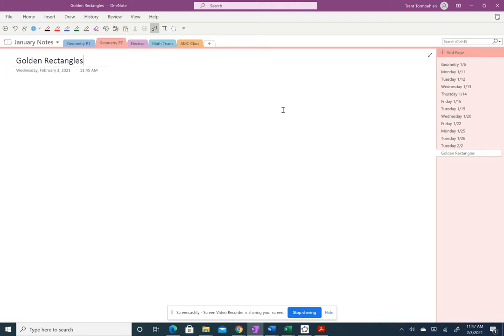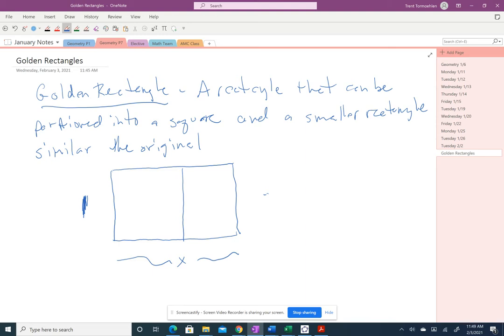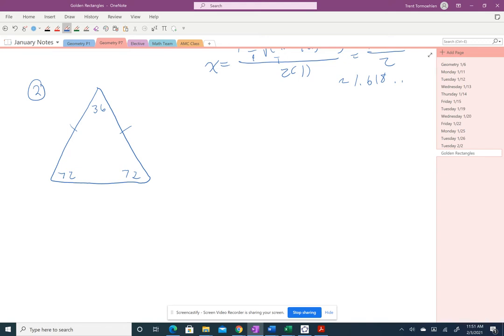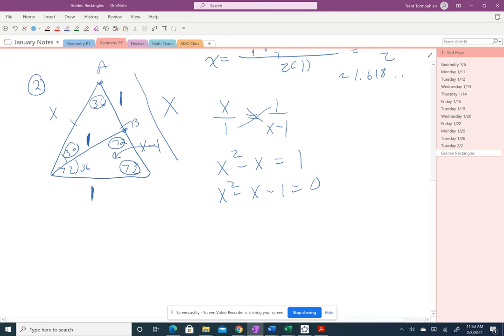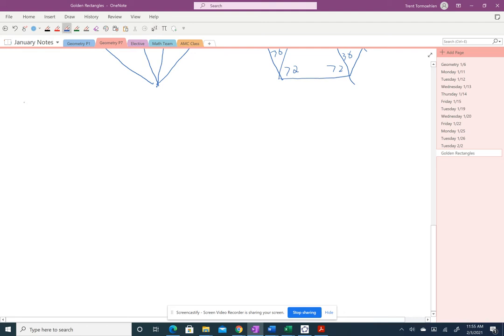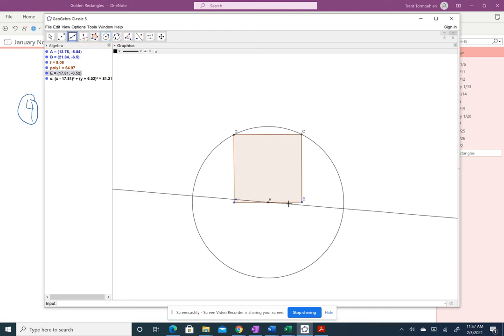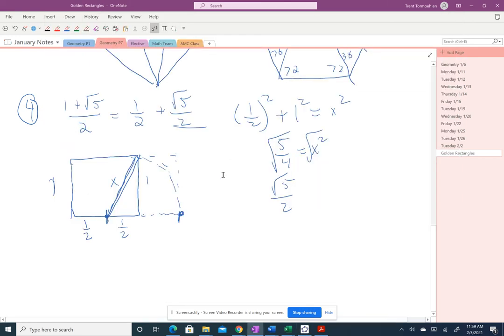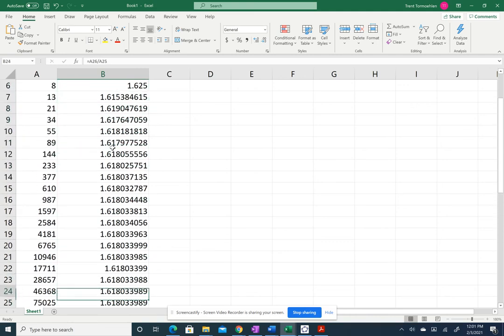Golden Rectangle and Ratio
Interesting mathematical connections around the golden ratio.